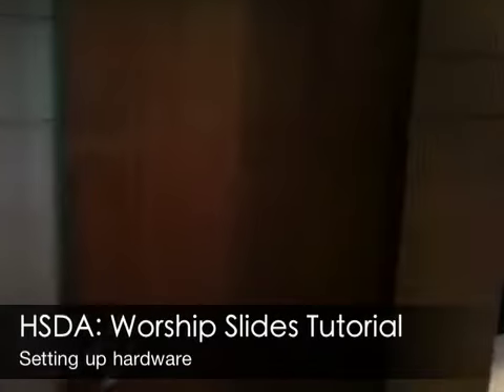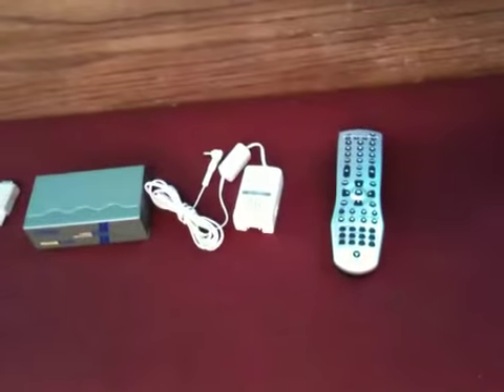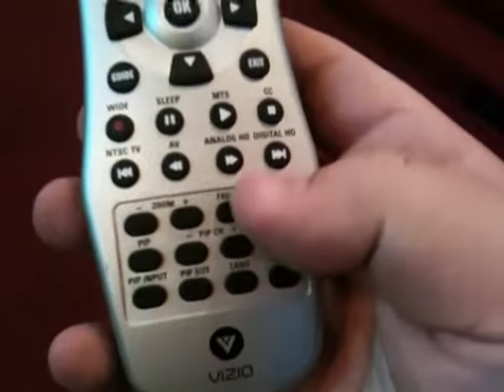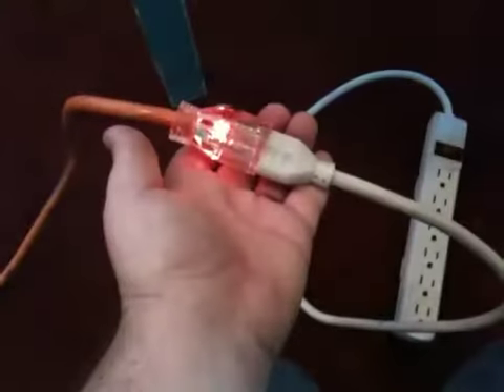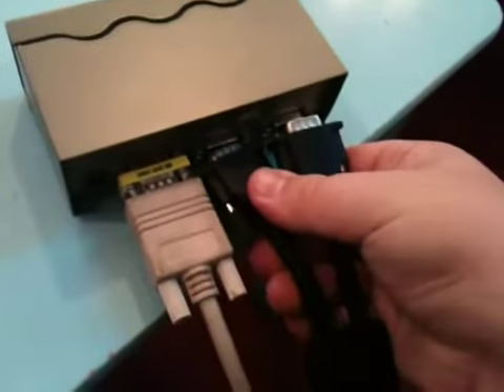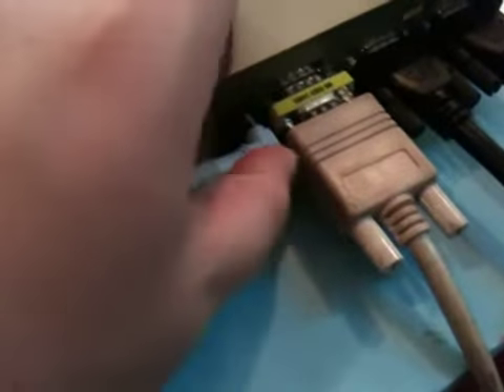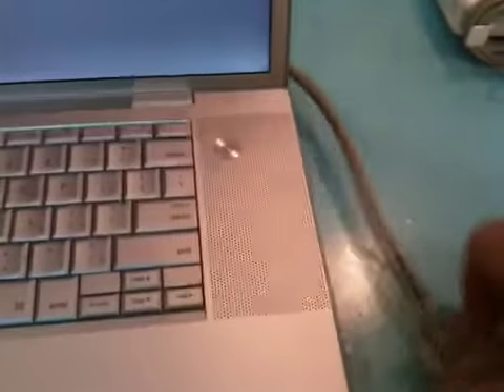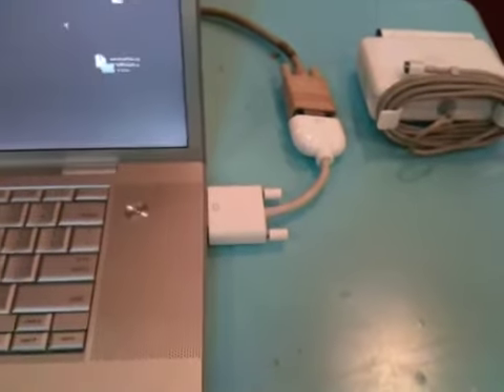Hollywood SDA Slide Setup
How to on connecting to run worship slides